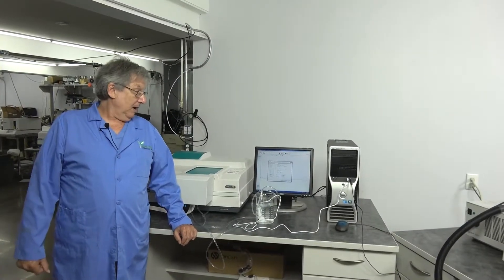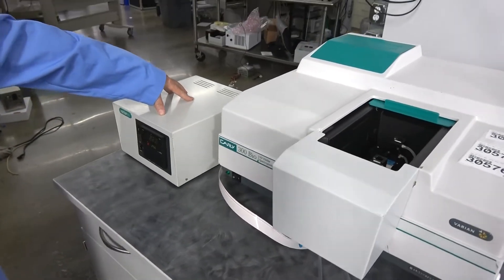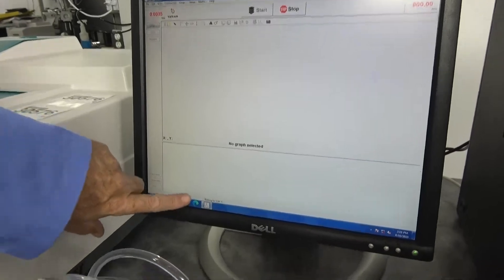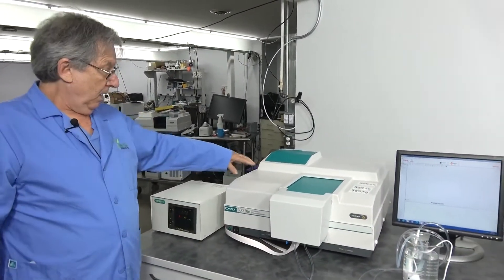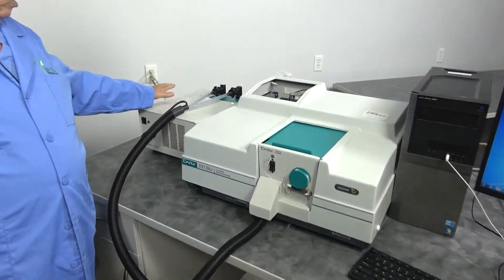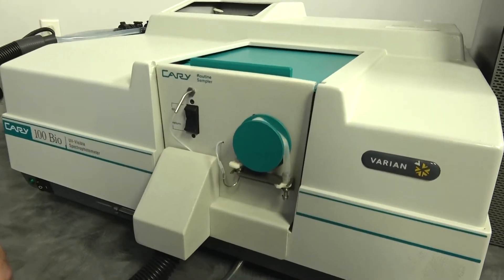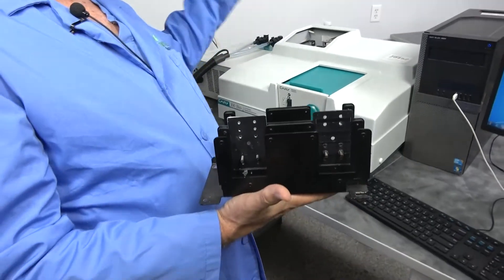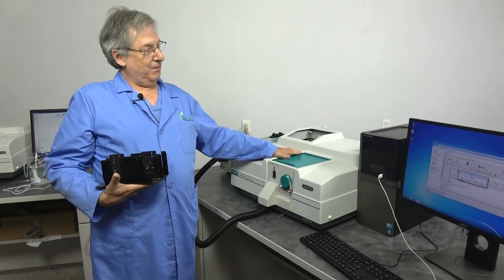Varian Cary Spectrophotometer Accessory Demo for 1x1 Peltier & Routine Sampler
Our lead spectrophotometer technician demonstrates two different accessories for the Varian Cary line of spectrophotometers, the Cary 300 and Cary 100 specifically. The first accessory shown is the 1x1 peltier cooling system that uses a submersible pump to supply water. The second accessory shown is the routine sampler aka routine sipper.

If you're looking to acquire a Varian Cary spectrophotometer, then we may have one available that meets your needs. Our stock varies throughout the year, but you can view this page to see the spectrophotometers we currently have available for purchase